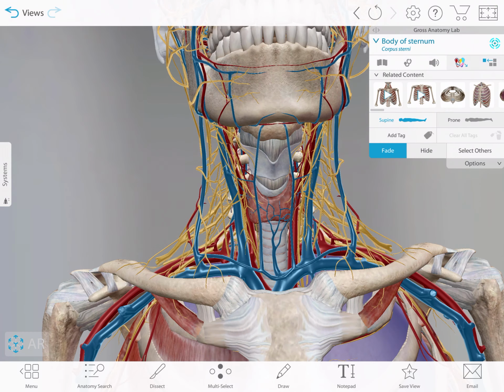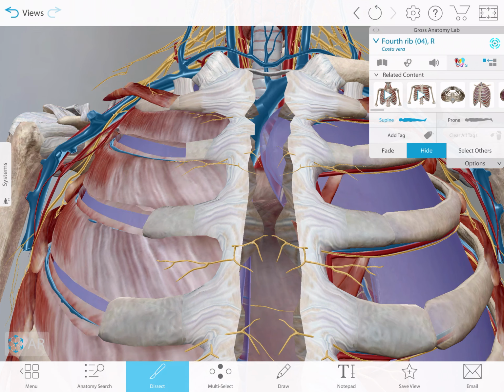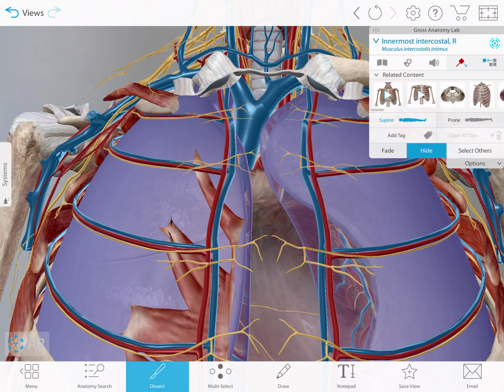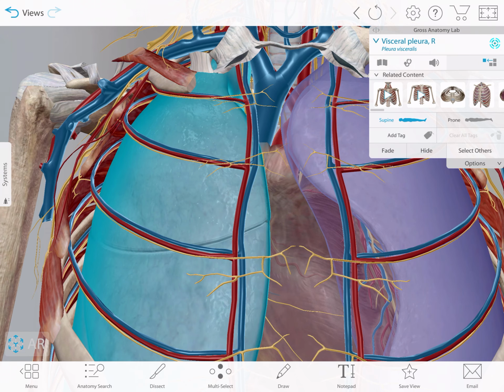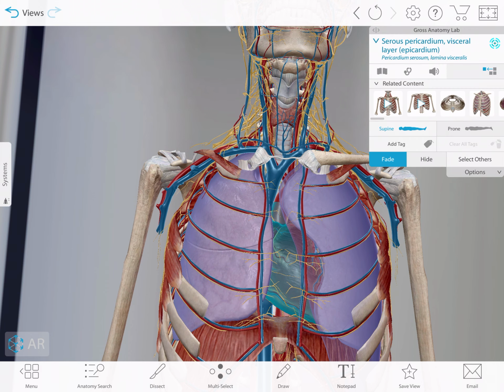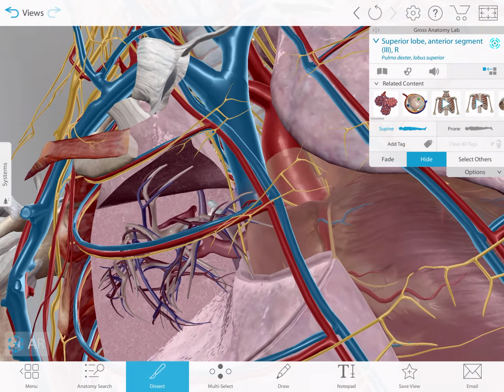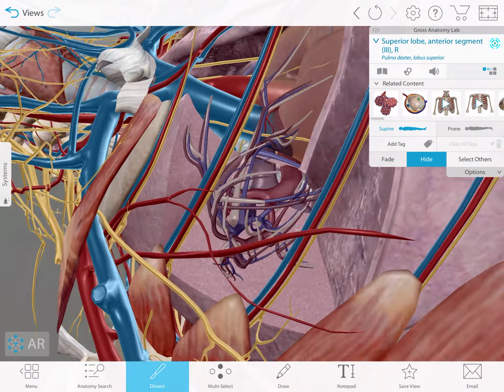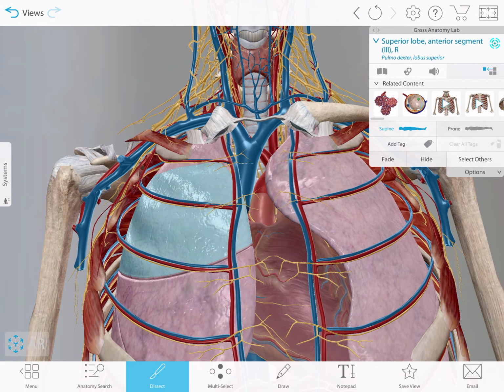Respiratory dissection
Dr. Hether Daytona State College Respiratory